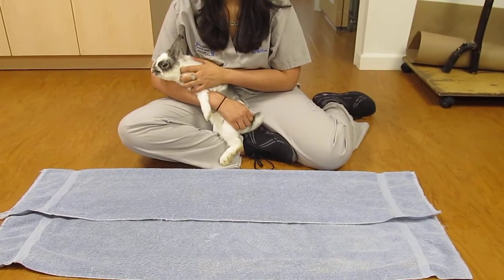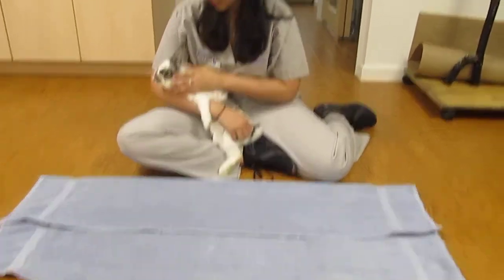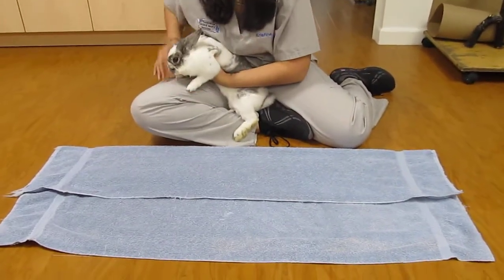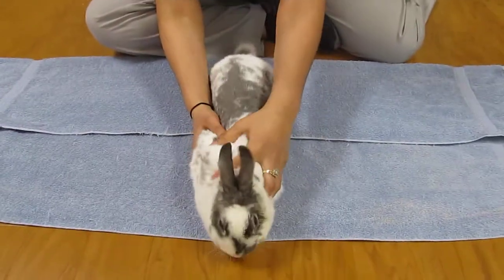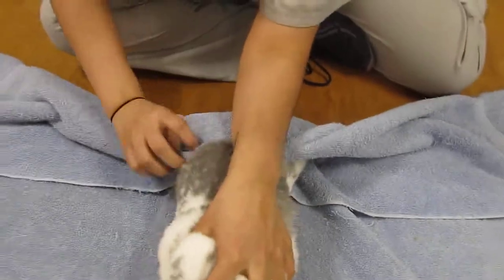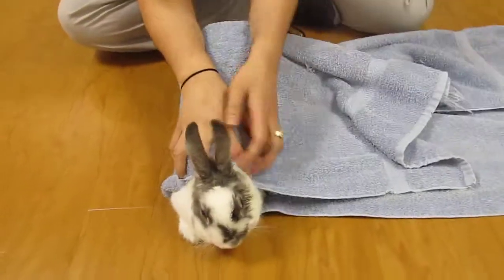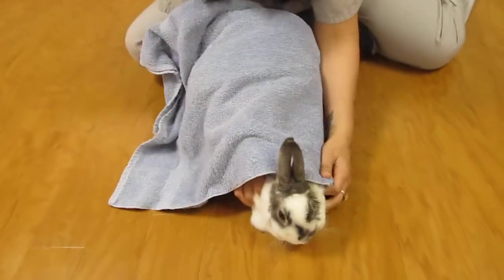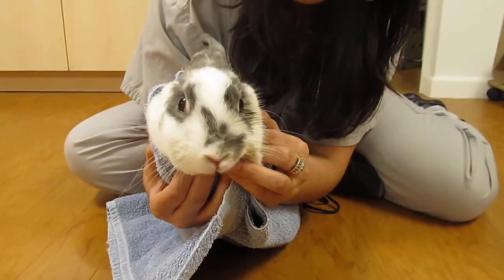The Bunny Burrito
We know how hard it sometimes can be to go home with medicine for your pet and not really understand how to administer it properly.    The first step is to start getting comfortable with basic restraint of various species.  This short video demonstrates the basic technique we use every day called the bunny burrito.   We hope you enjoy and keep checking in as we will continue to add more!